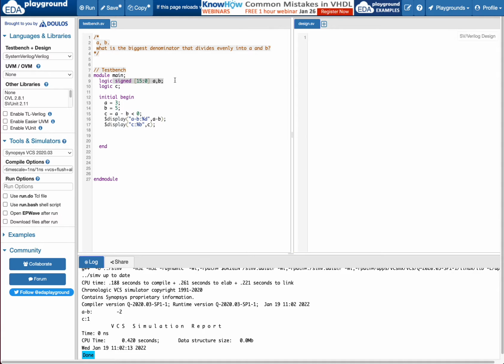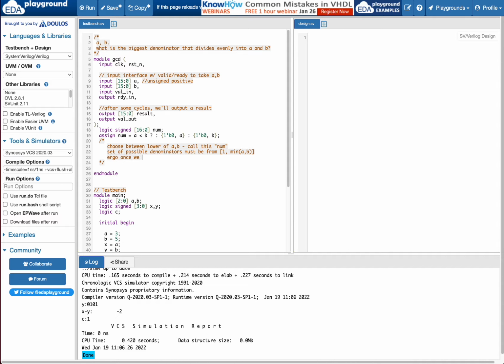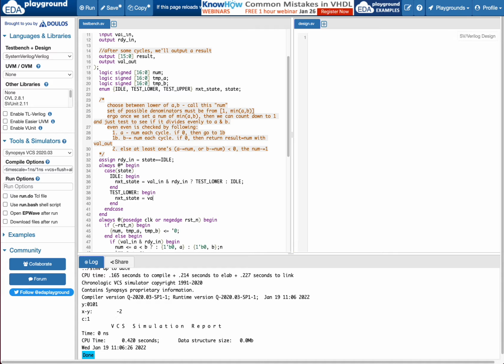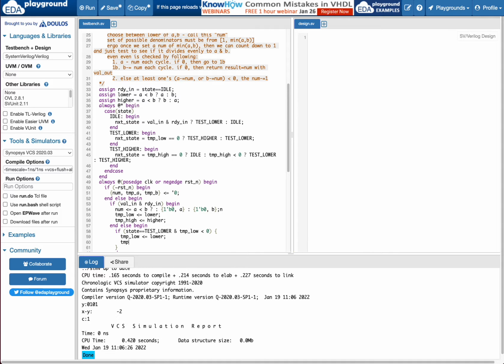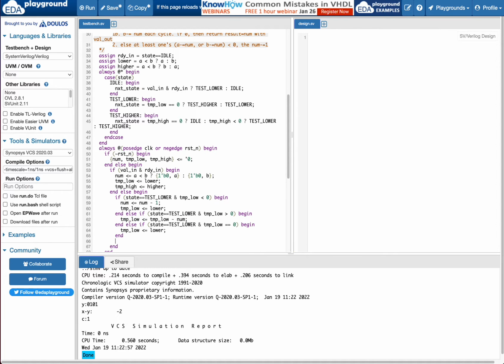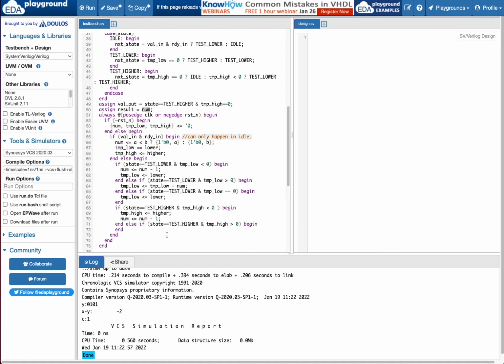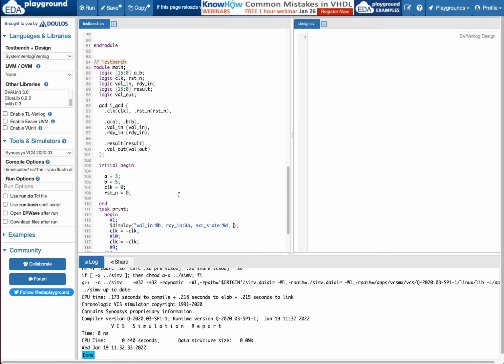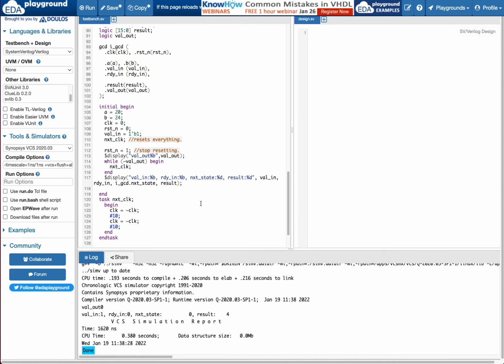Verilog Challenge: Greatest Common Denominator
Watch me implement a greatest denominator in Verilog. This is a great hardware engineering / digital logic design engineer interview question because it tests the following:

Creating a finite state machine (FSMs).
Being able to debug and think through cases of signed vs. unsigned.
And being able to consider various state transitions.
Testing out how you'll instantiate modules and their naming schemes.